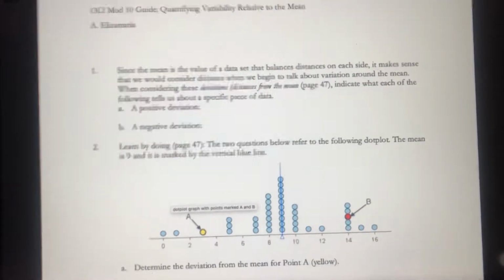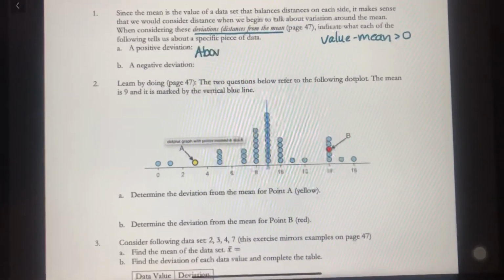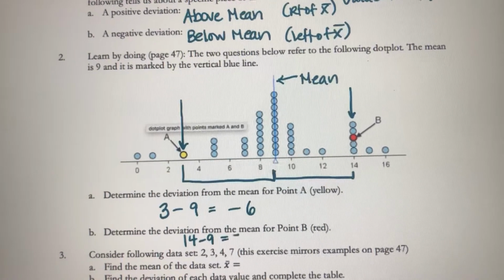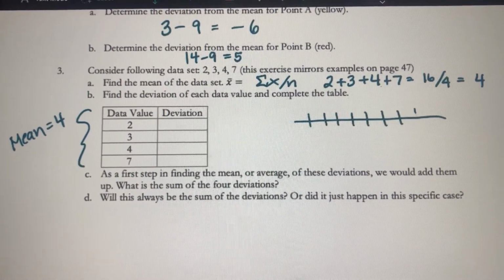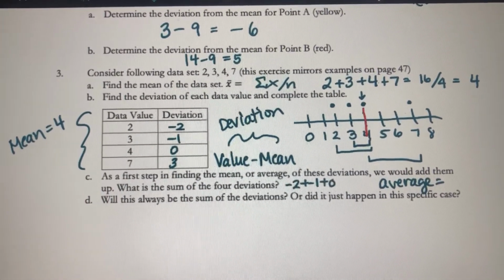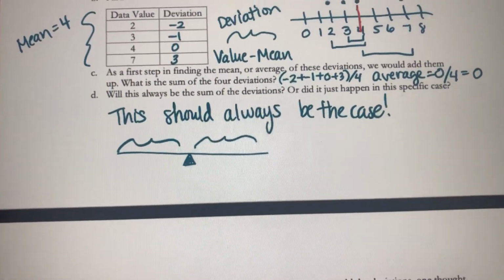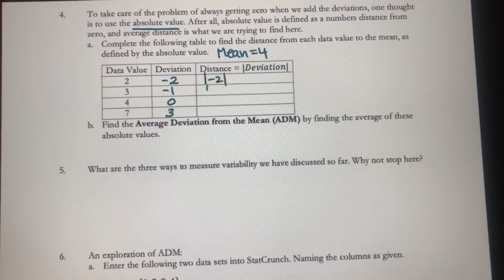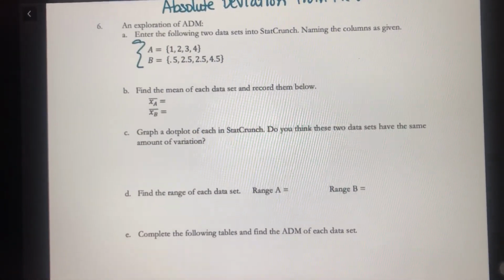Mod 10 part 1